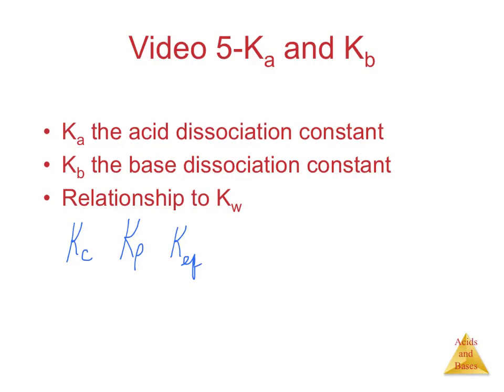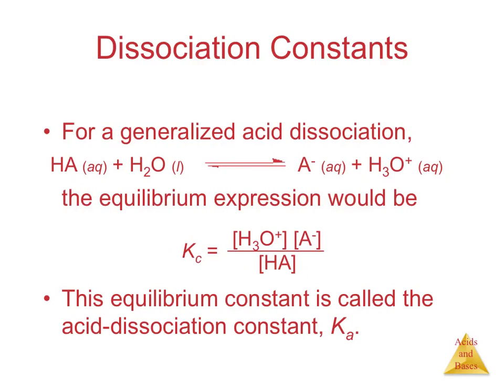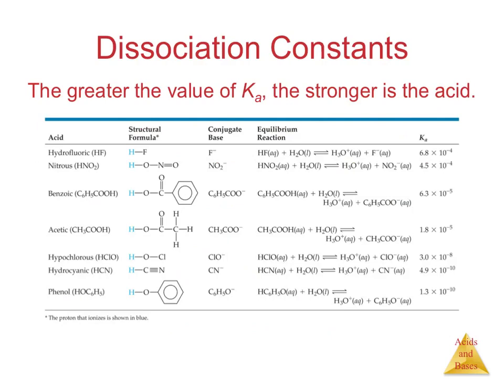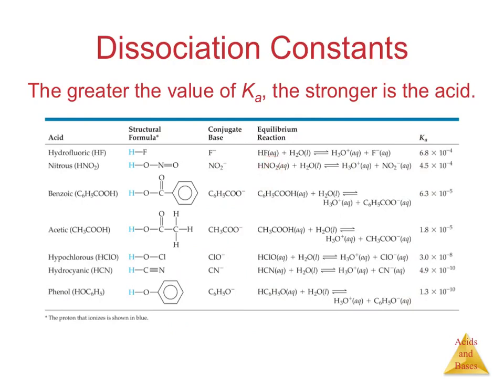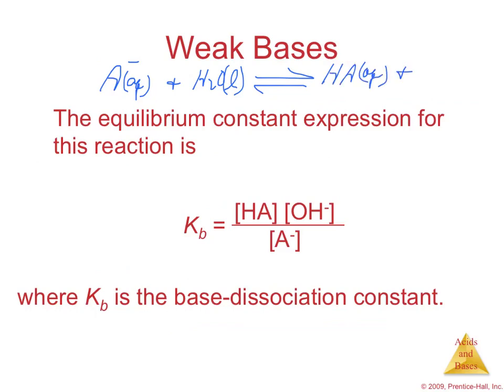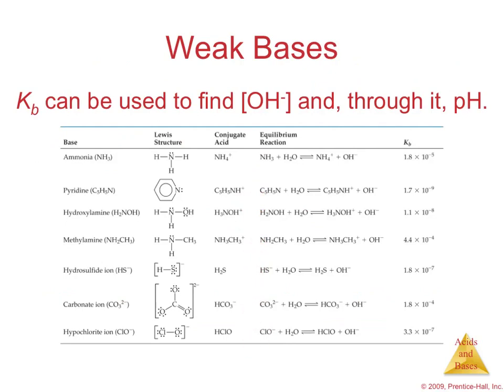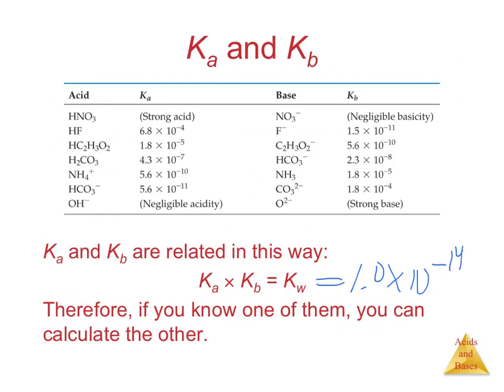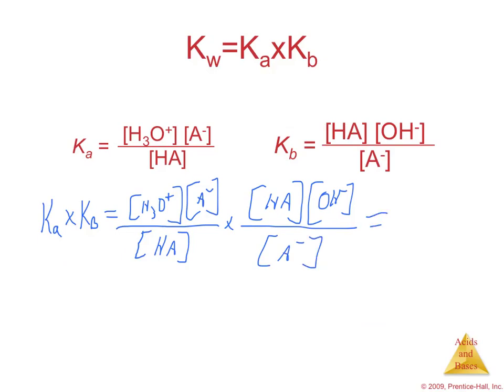video 5-acid base equilibrium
This video introduces two new equilibrium K's : the Ka and the Kb and how they are related to Kw.